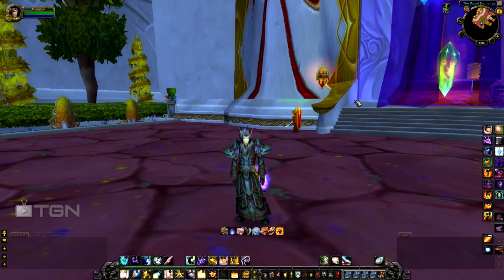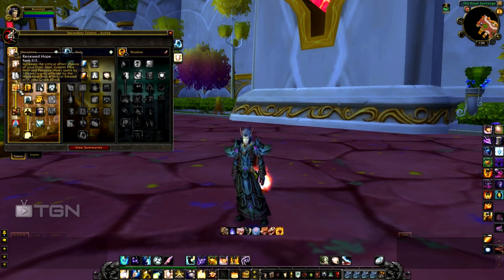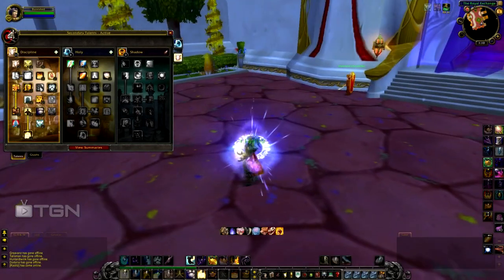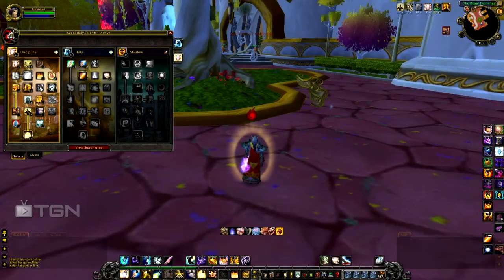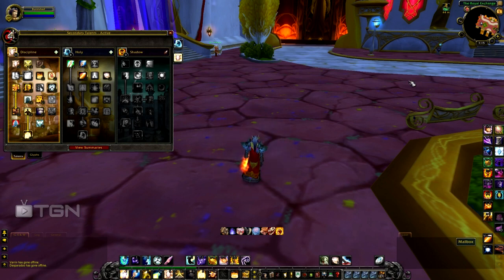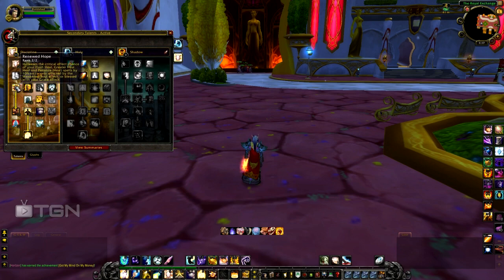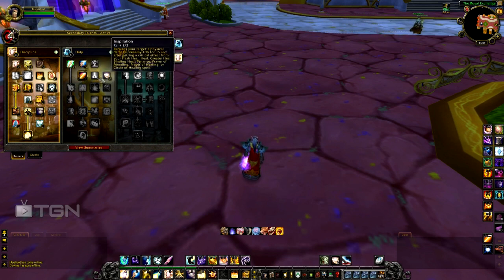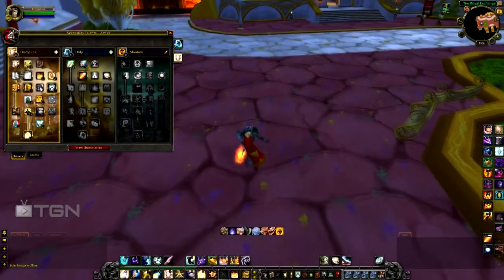WoW PvP - Disc Priest PVP Guide - Talents and Glyphs! ft. Burnished - TGN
▶ TGN -- Get more views!

Category:

    Gaming
    Learning & Education